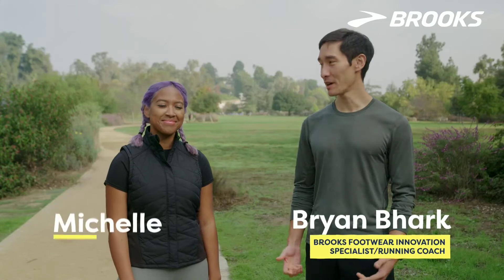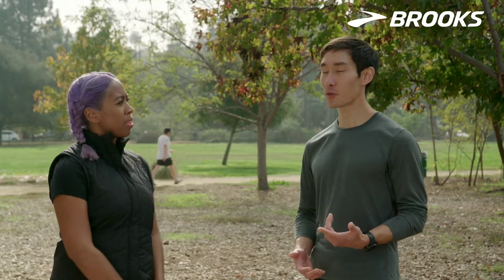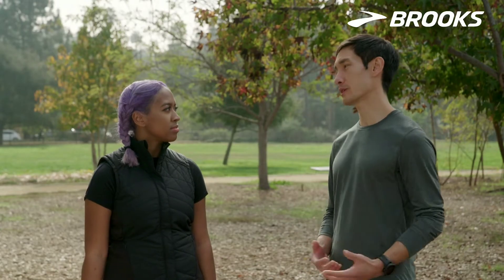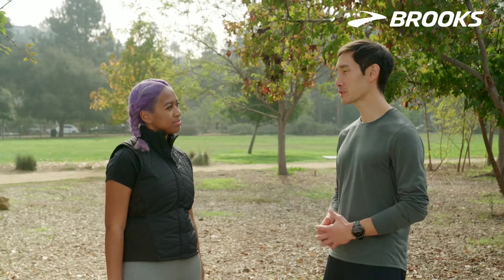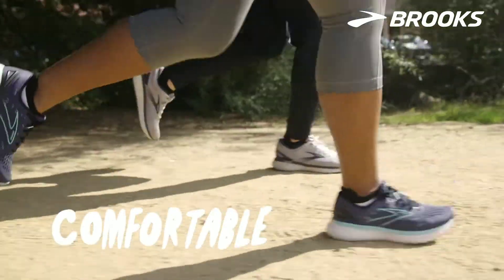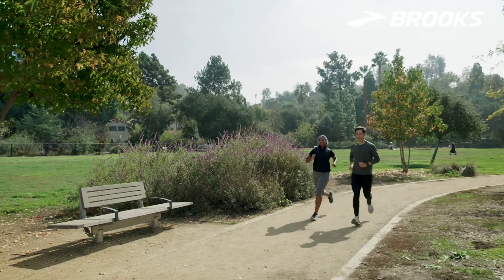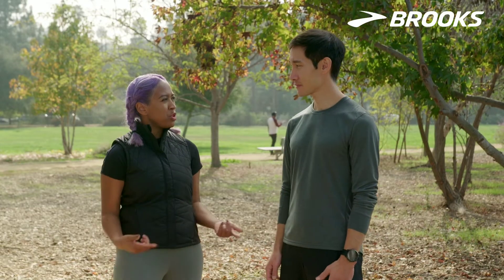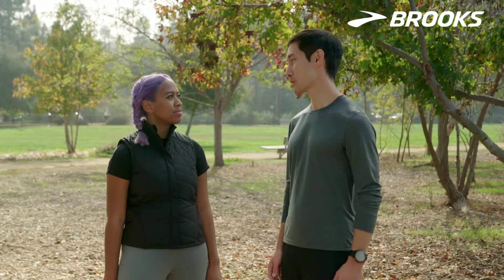How running shoes can help prevent injuries? 😯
Want to know how running shoes can help prevent injury? 😯

If you don't have the right level of support, cushion, and comfort, then you might not be putting your best foot forward. Here's how your gear, plus simple additions like stretching and cross-training, can help keep you safe!